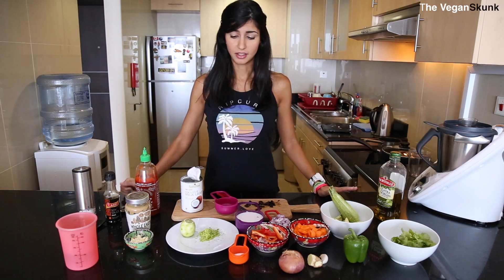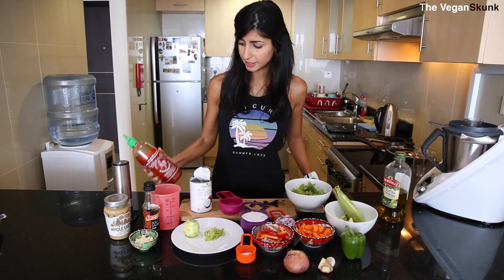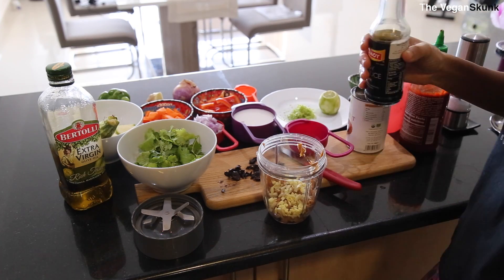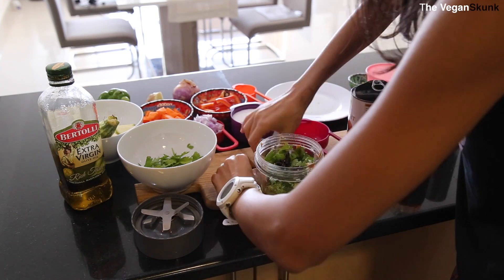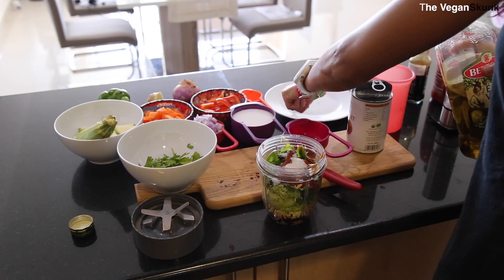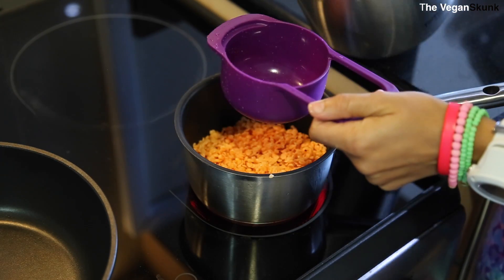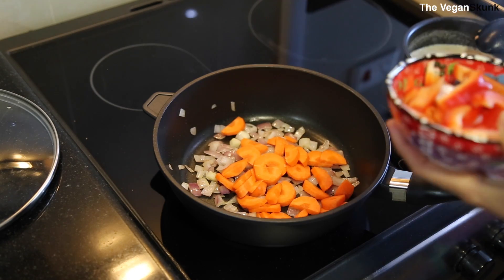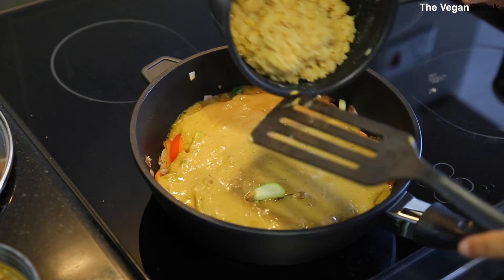Vegan Dish - Lentils in Peanut Sauce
A new vegan dish! Lentils in a peanut sauce with veggies. Super easy and super YUMMY!!!

Ingredients:

For the peanut sauce:

4 tbsp or more peanut butter
2 inch piece of fresh ginger, coarsely chopped
2 cloves of garlic
1 tablespoon soy sauce
1 lime juice
zest of 1/2 a lime
bunch of chopped cilantro
1/4 tsp tamarind concentrate (optional)
3-4 teaspoons Sriracha sauce or asian chili sauce
1/2 tsp cayenne
1/4 tsp salt
1 Tbsp sugar
1 cup coconut milk

For the lentils:

1/2 cup Red lentils (masoor dal), washed and drained
1.5 cups water

For the Veggies:

2 tsp oil
1 small sliced red onion
1/2 thinly sliced red bell pepper
1 sliced carrots
1 small zucchini sliced